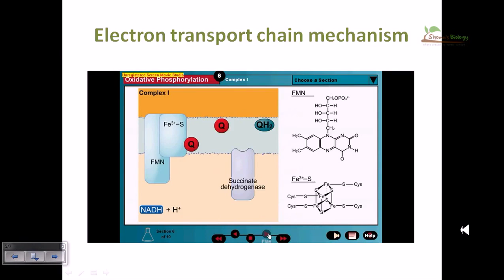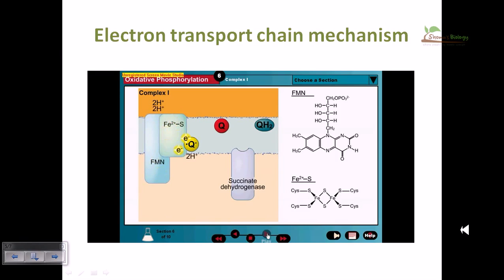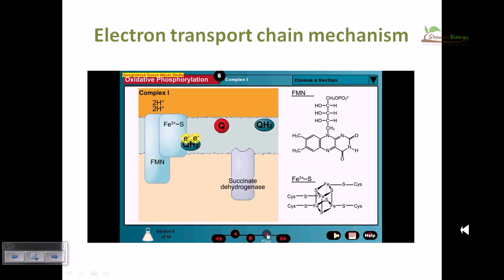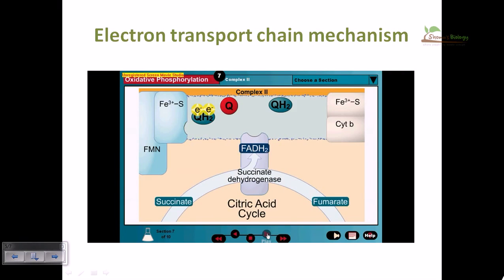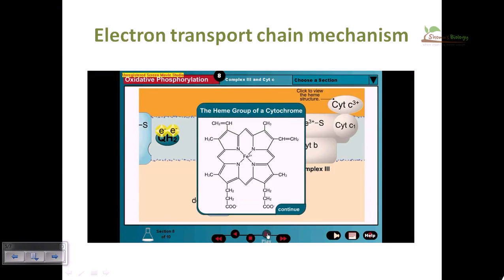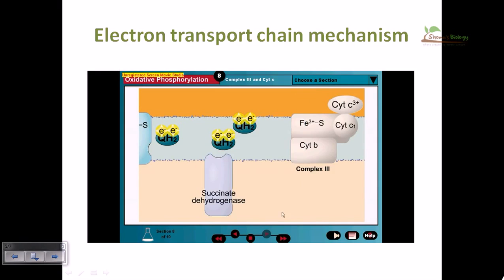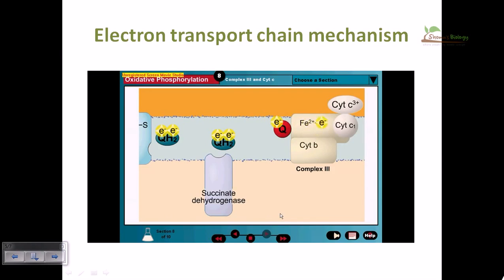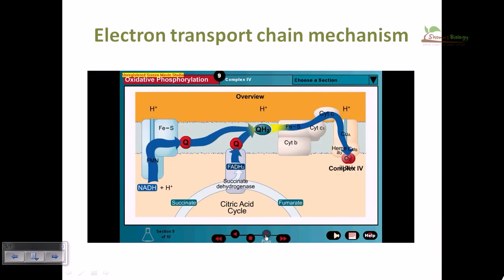electron transport mitokondrium